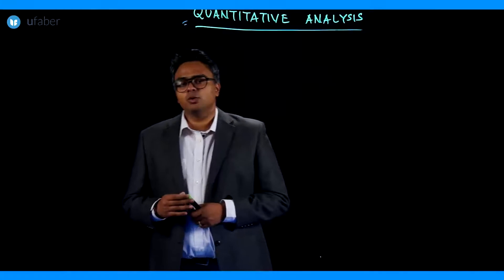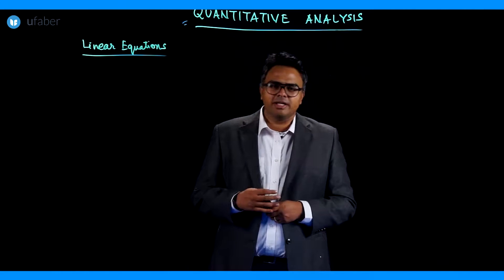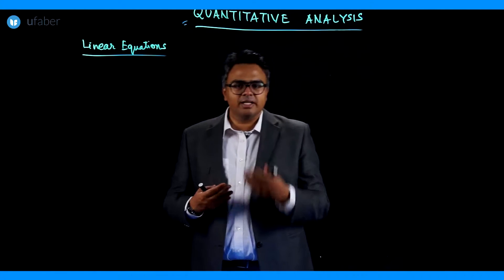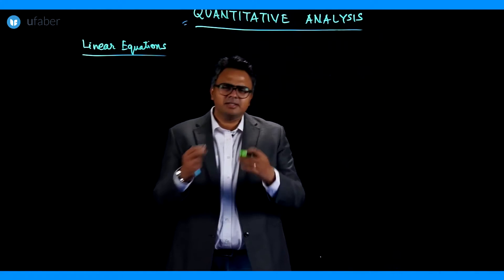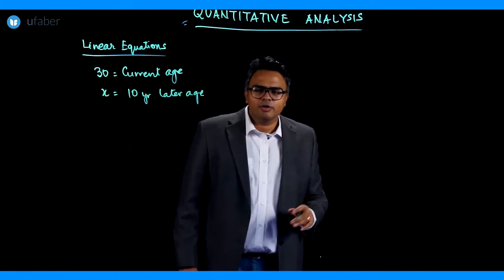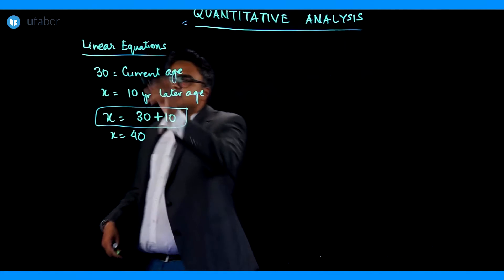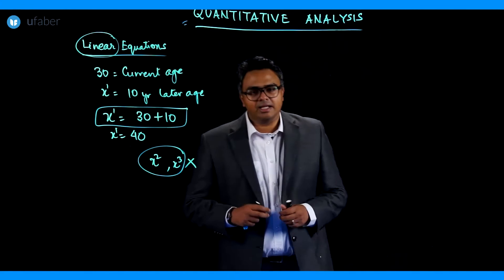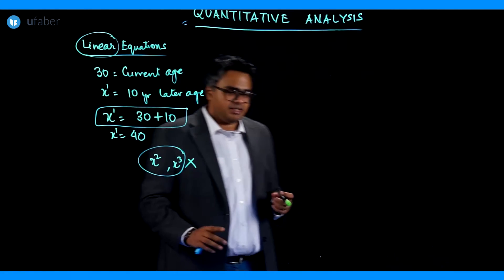How to solve Linear Equations in Bank PO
Linear Equation is the most important concept in the Quantitative Analysis, almost more than half of the questions that are asked in Bank PO are somehow based on this concept. This video lecture will explain the concept in detail and look at the question patterns.